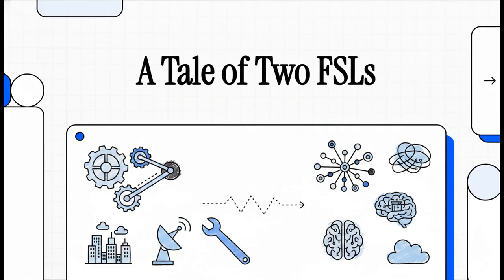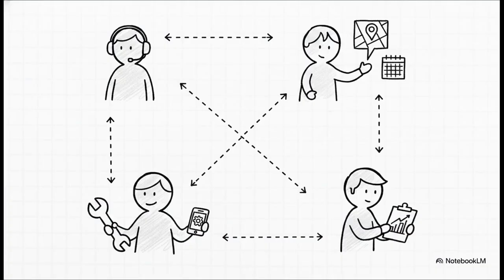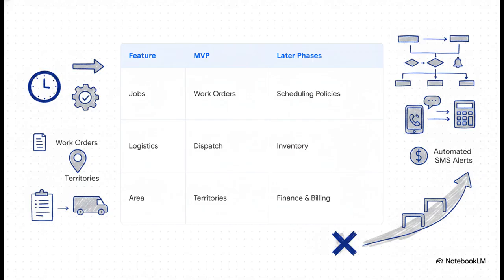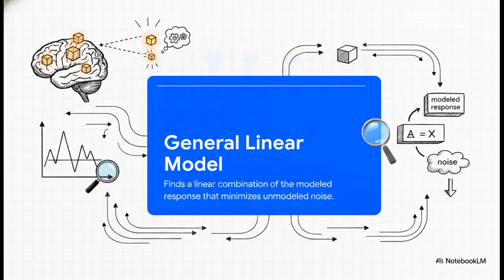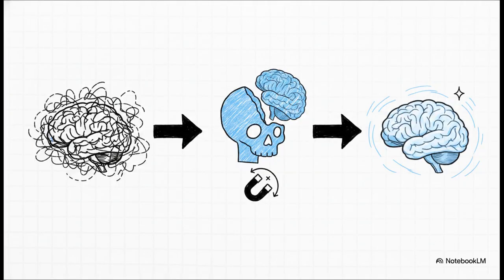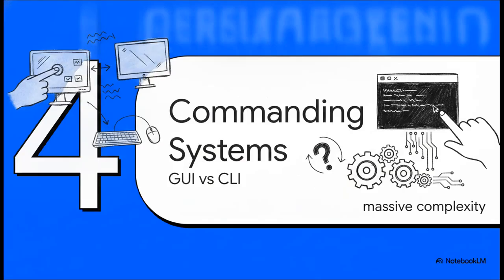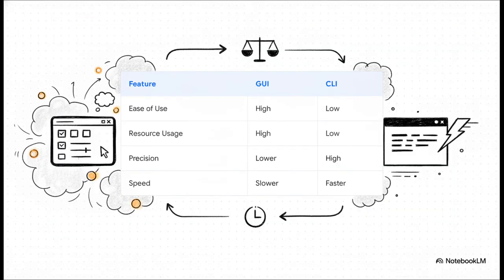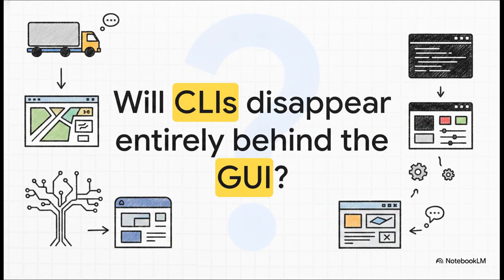A Tale of Two FSLs